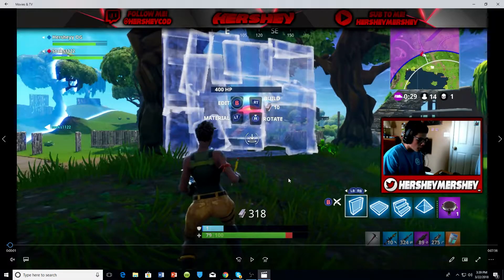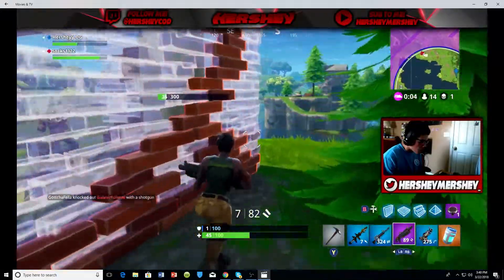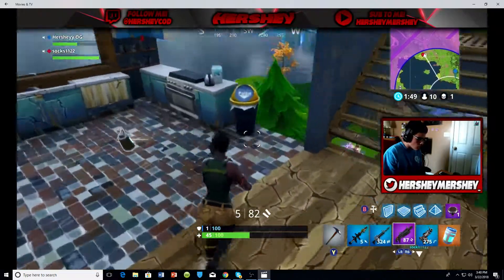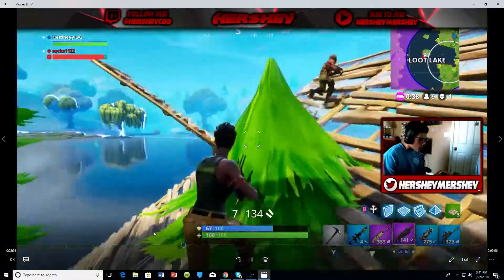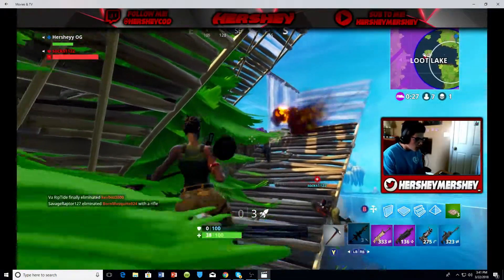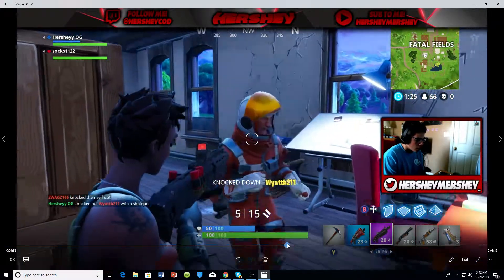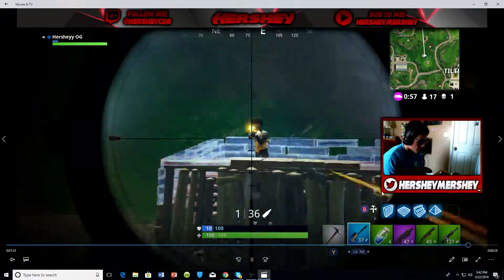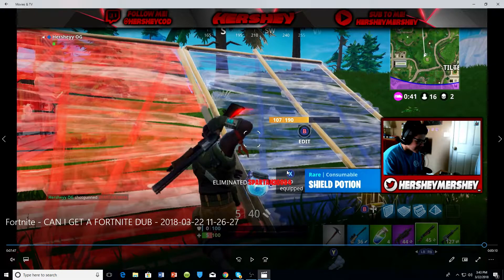FORTNITE HEAVY SHOTGUN!! (BEST SHOTGUN IN THE GAME!!)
Fortnite heavy shotgun is here!! The gun just came out today, I personally like the weapon a lot! What are your thoughts on the new shotgun?